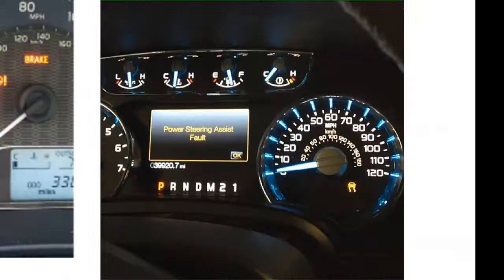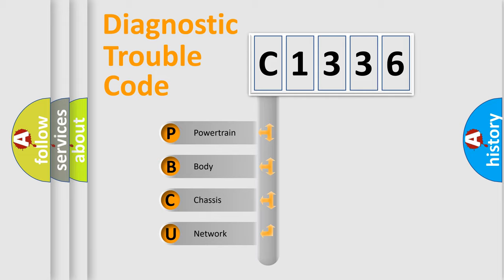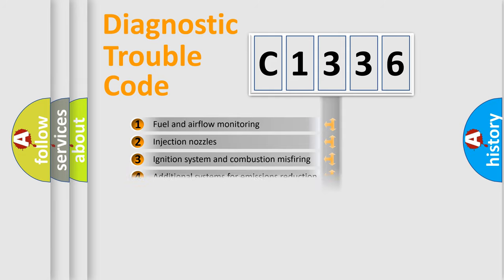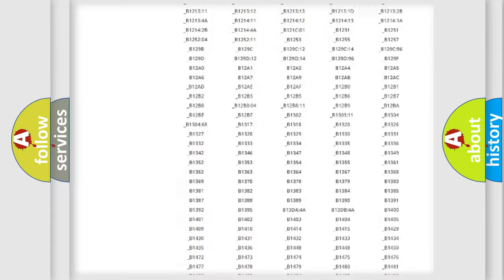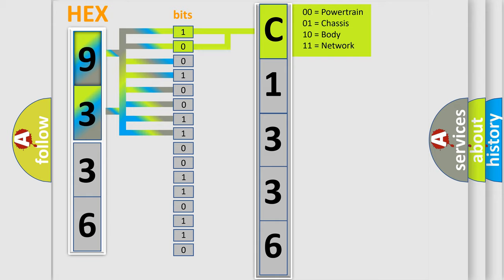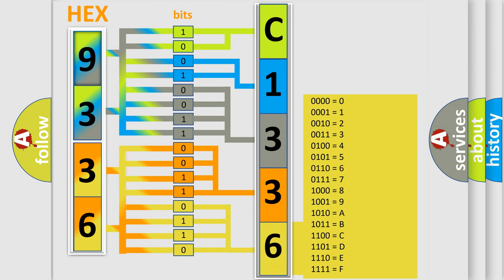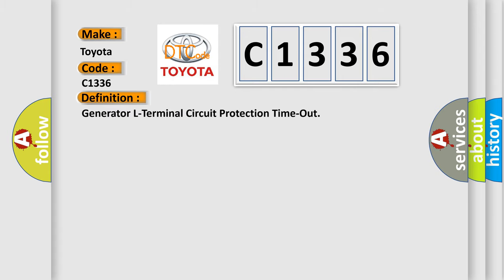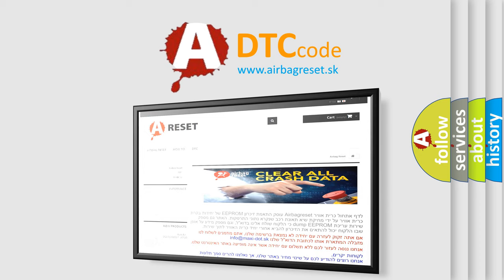DTC Toyota C1336 Short Explanation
Contents:
0:21 Basic DTC analysis according to OBD2 protocol standard.
1:48 Insight into programming
2:58 A diagnostically understandable description of the Diagnostic Trouble Code
3:05 Basic error definition

Make:
Toyota
Code:
C1336
Definition:
Generator L-Terminal Circuit Protection Time-Out
Description:
The engine is running.
Cause:
The generator turn on control is less than 5 percent duty cycle for 2 minutes.